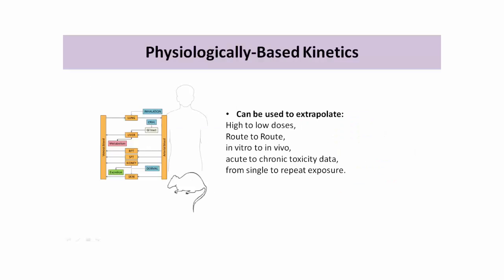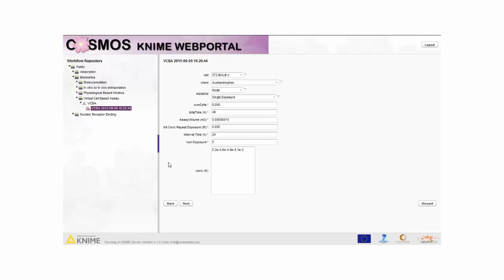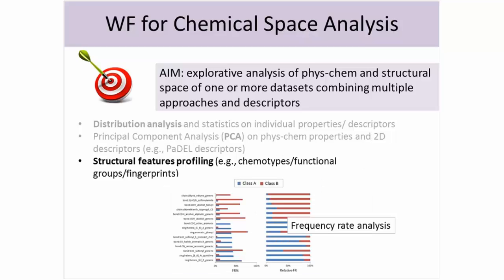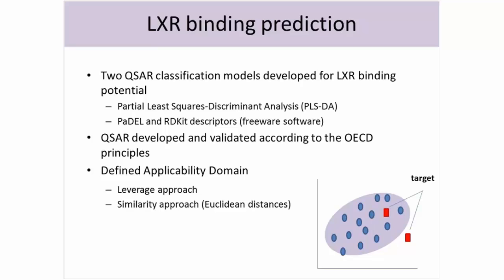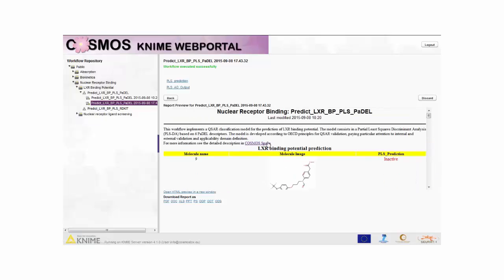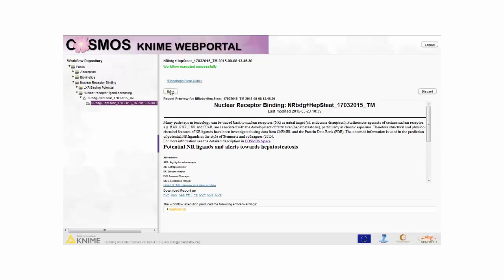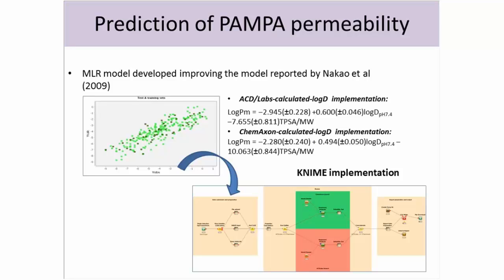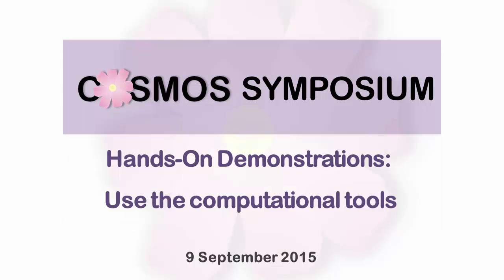COSMOS Symposium (09.09.2015): Hands-On Demonstrations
This is the hands-on demonstration of COSMOS Workflows in the KNIME WebPortal under the expert guidance.